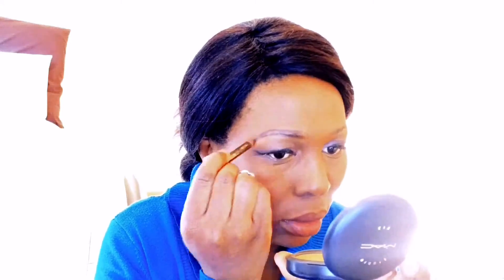Neutral Makeup with life on the eyes - South African Blogger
Hello there Friends

Welcome back :-*:-*

Below is the Products that I have used on this video, I hope you'll enjoy it.

XOXO

**FACE**
MAYBELLINE - Baby Skin Primer
MAC - Pro Conceal and Correct Palette (Dark)
MAC - STUDIO FIX Foundation -(NW45)
YARDLEY - Blush (Sherry Sparkle).
Beauty Bronzer (BodyShop)

**EYES**
L.A Girl NUDES - Eyeshadows Platte
MAC -Antiqued Eyshadow
YARDLEY - HD - Copperliscous
Brown Pencil.
REVLON - Charlie black Liquid Liner

**LIPS**
Vaseline - Johnson & Johnson
HD - Lipstick - Coral
BrownLipLiner

MUSIC